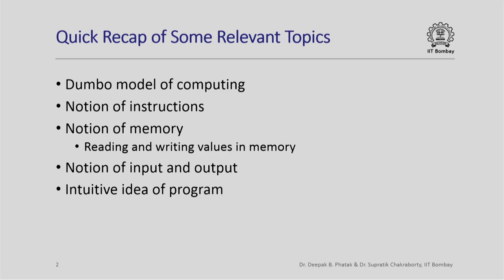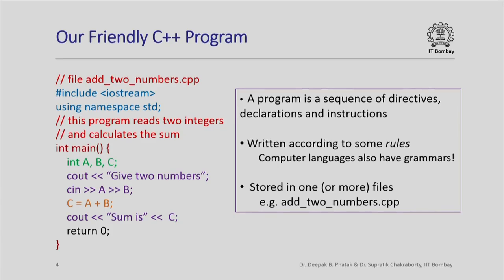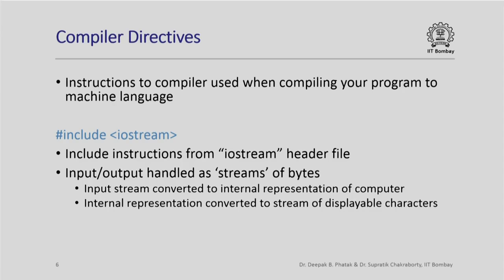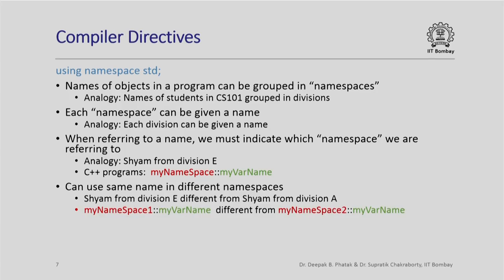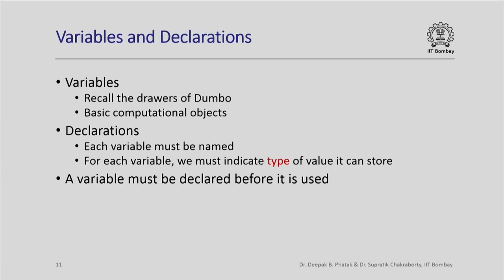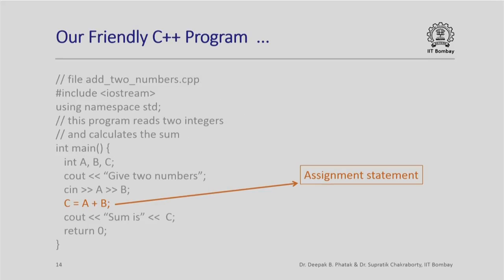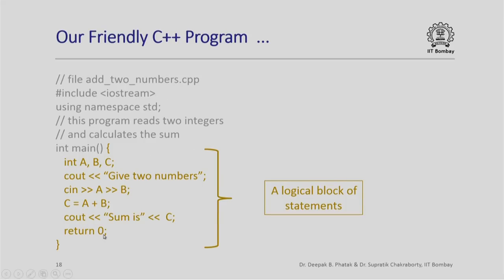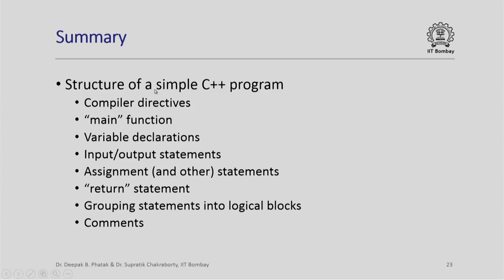1 0 Structure of a Simple C++ Program